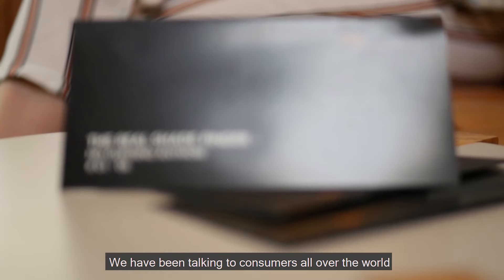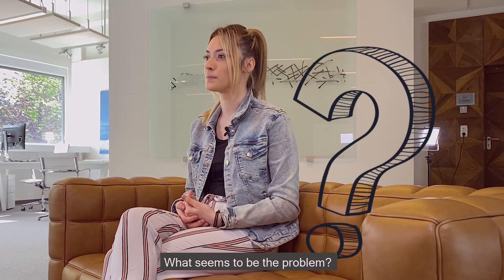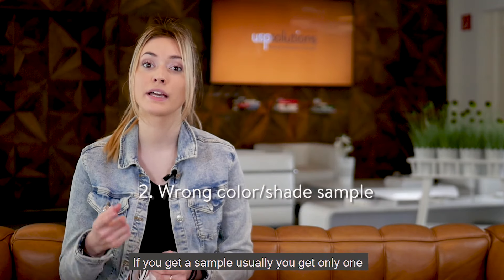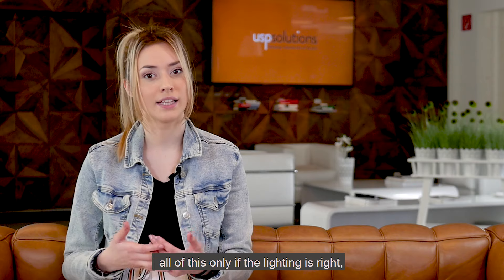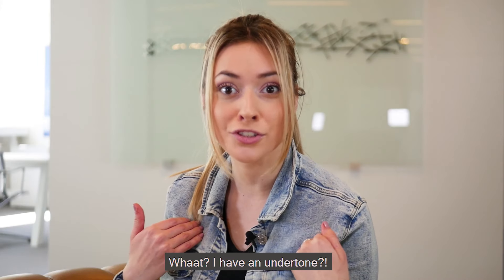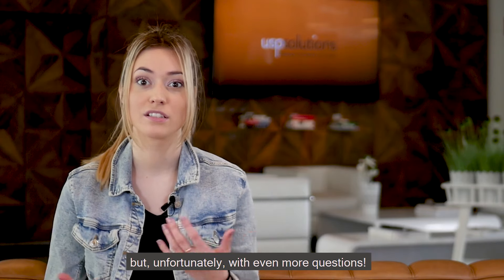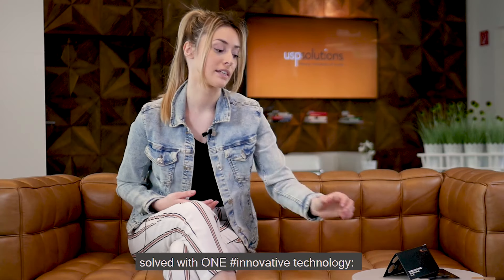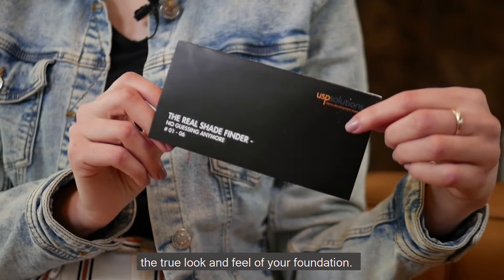Why The Real Shade Finder?